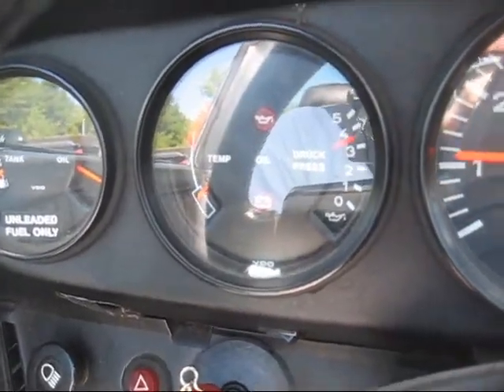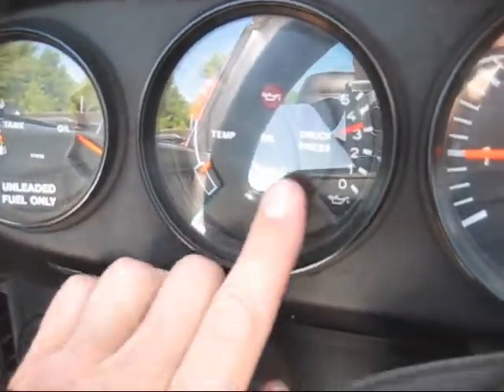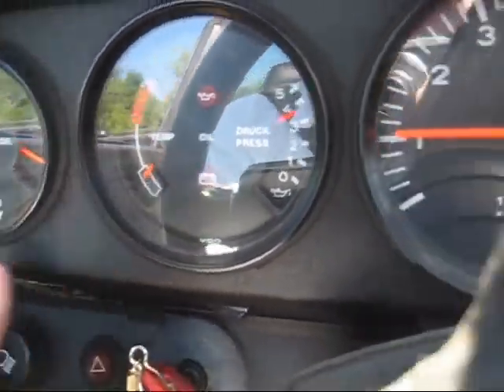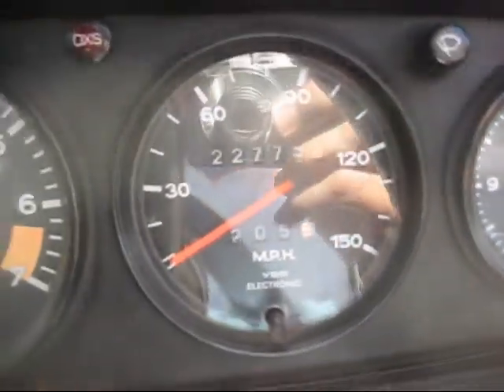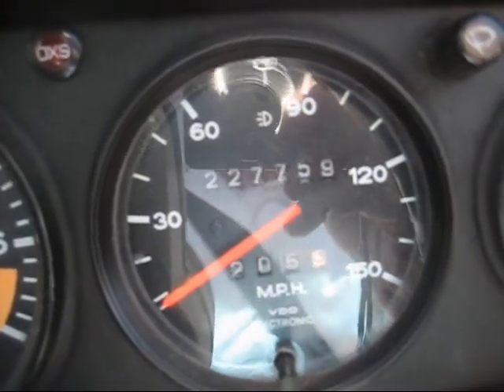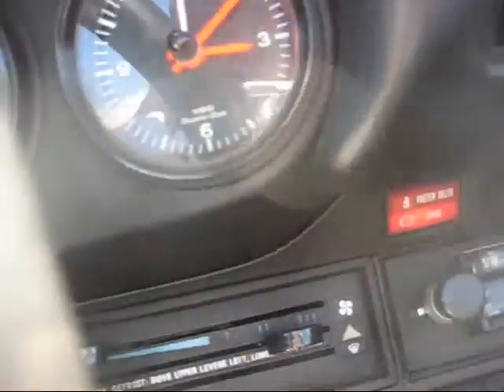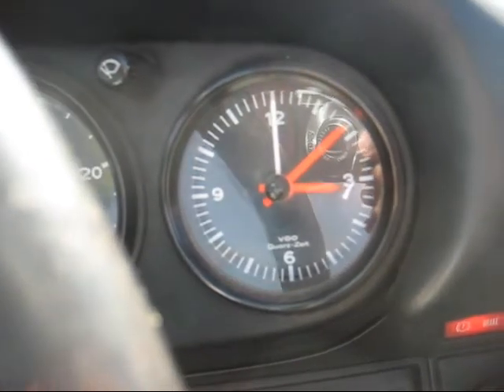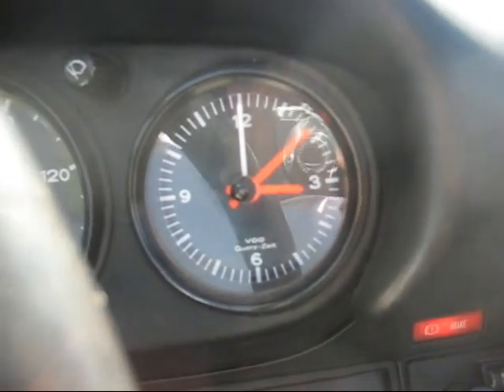Red Car Diaries 2007 07 20 driving the repaired porsche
axle in, shock replaced, hand (not parking or emergency, but hand) brake repaired and oil changed.